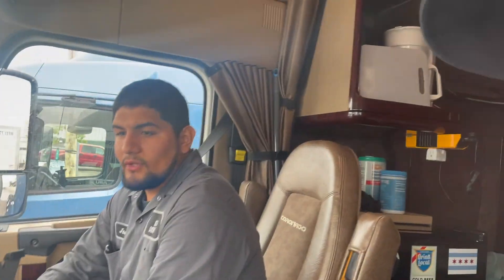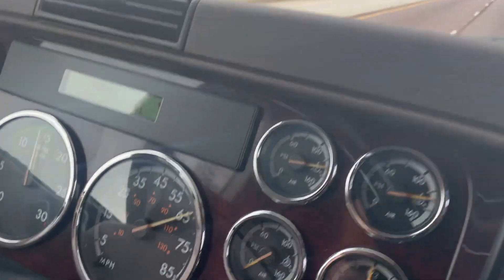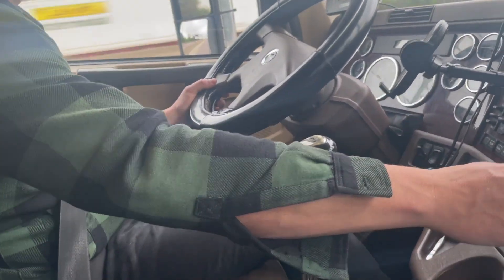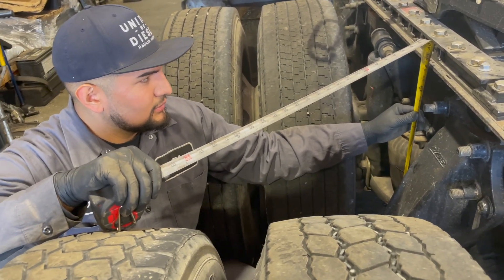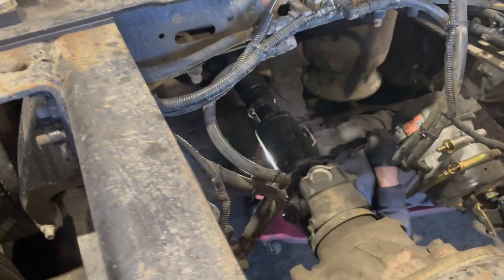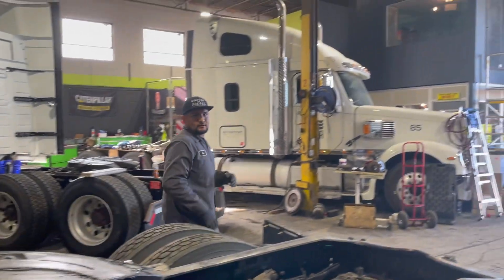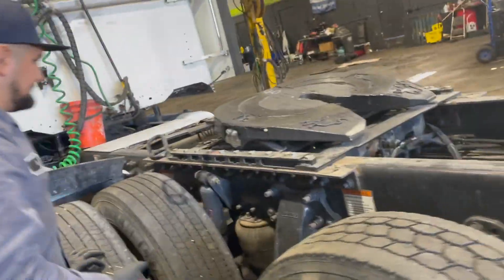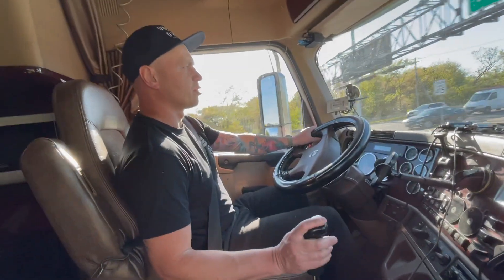Semi Truck Transmission Grinding? Check this and Save Money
Hey truckers! This truck came into the shop due to the transmission making a grinding noise when the semi truck hit 65 MPH. Rather than blindly throwing parts at it...you can do this instead. Tune in to find out :)!

💵 If you are interested in joining the era team as an owner operator